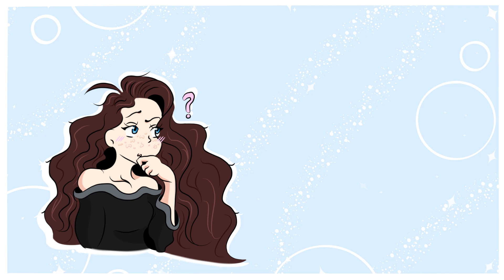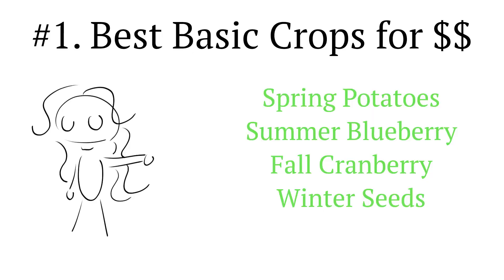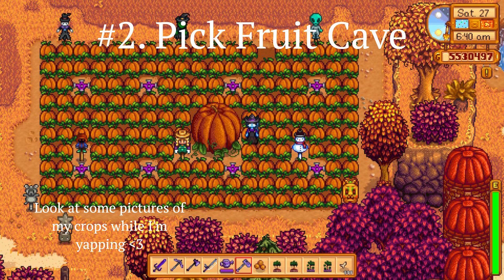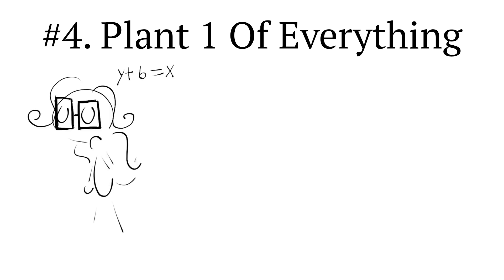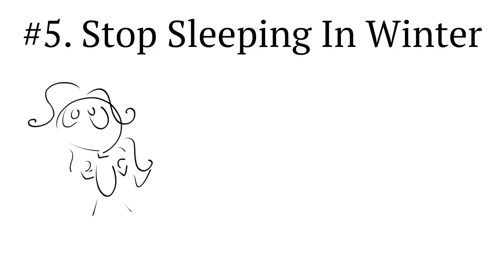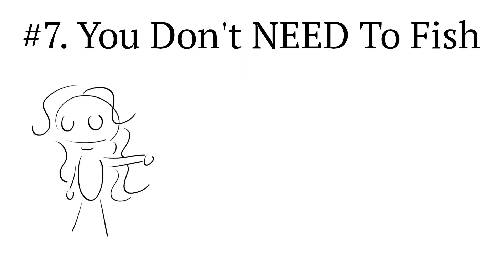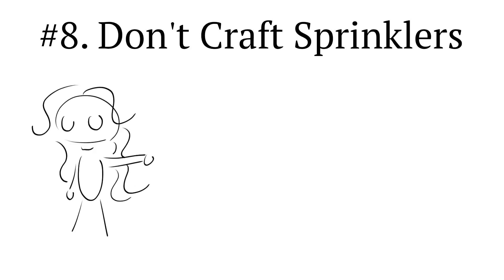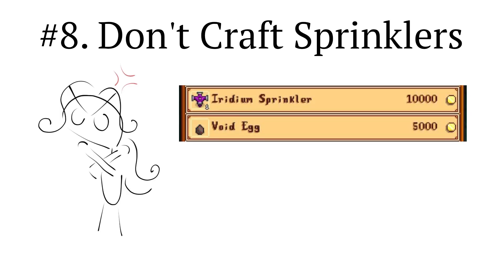Stardew Valley Essentials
Hi! I had much fun making this video! I love Stardew Valley and enjoyed talking about something I really like! These tips/facts are things I haven't seen in a lot of other Stardew videos and things I do while playing on all my save files.

If you're interested in my other socials you can find on on Instagram at " @lastname426 "

- ☆ Abi